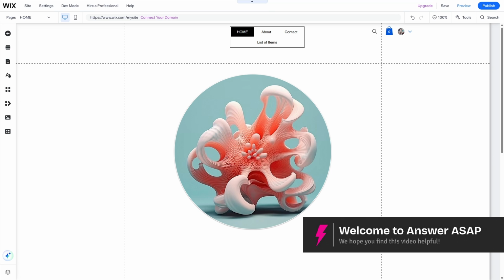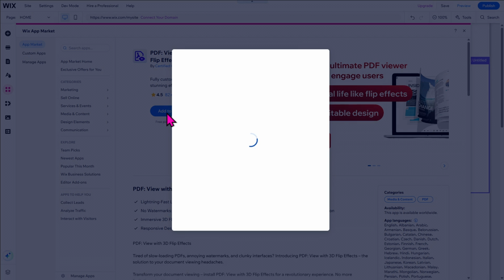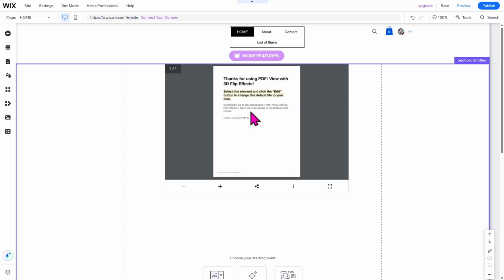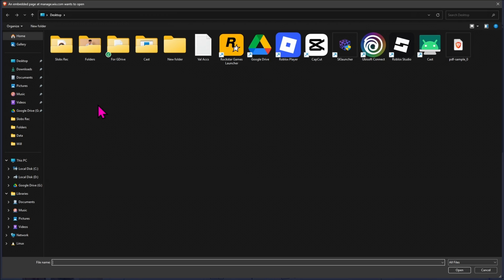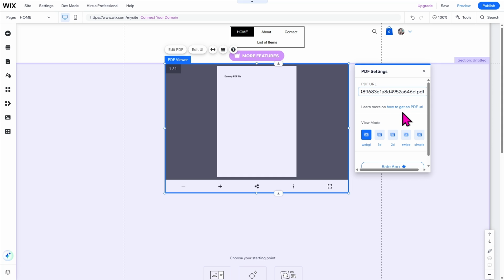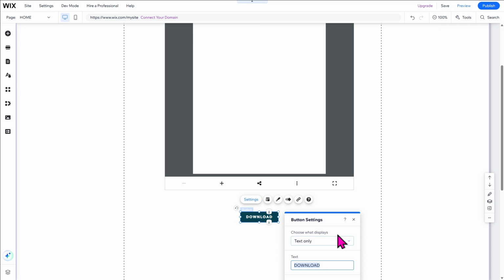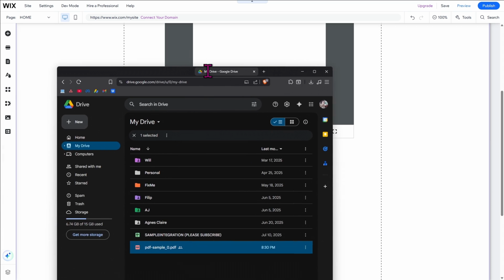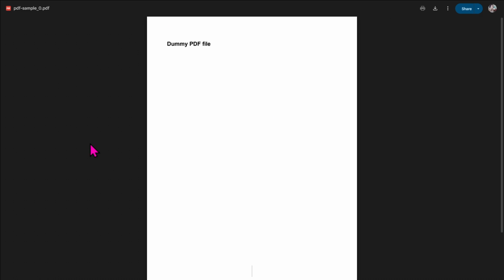How to ADD PDF to Wix (Step by Step)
Discover how to add a PDF to Wix so you can share documents directly on your site and keep content accessible. Please consider liking the video and letting us know if you have any comments, ideas or questions, we really appreciate any feedback! We have plenty of other tutorials on our channel so come and see if we can help you with anything else :)